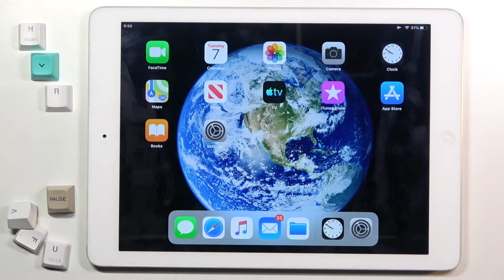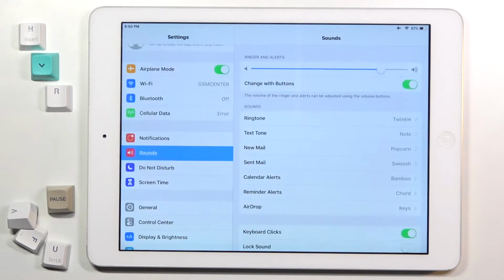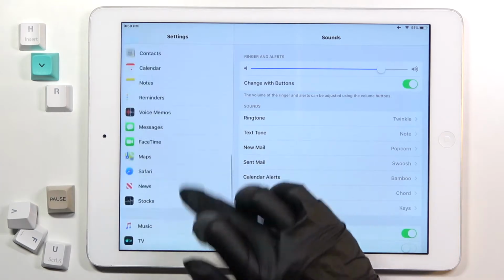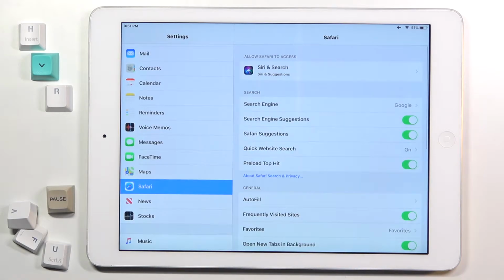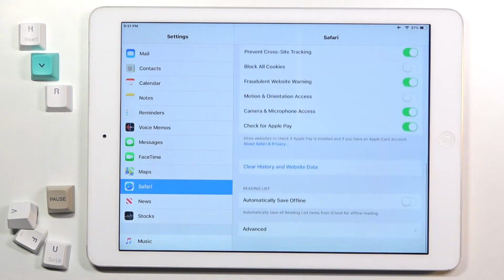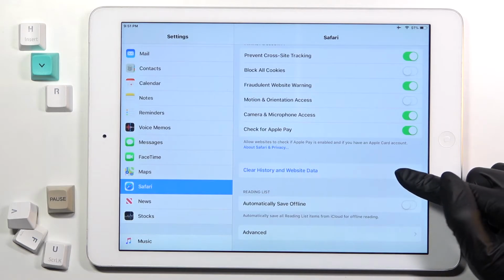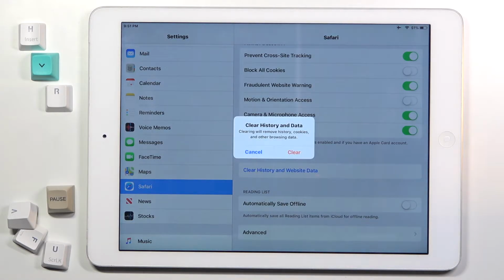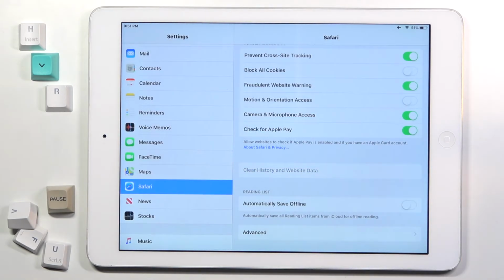How to Clear Browser in iPad Air 1st Gen – Remove Browsing Data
Learn more info about iPad Air 1st Gen:
If you’d like to clear browser in your iPad Air 1st Gen from some data which is not necessary for you anymore, then let’s check above video! Int his tutorial we would like to share with you how easily you can find proper section in the browser which will allow you to remove browsing data successfully. So let’s follow all shown steps and successfully clear browser.

How to delete the history browser in iPad Air 1st Gen? How to clear history in iPad Air 1st Gen browser? How to delete cookies files in iPad Air 1st Gen? How to clear cache in iPad Air 1st Gen? How to delete page history in iPad Air 1st Gen? How to delete Google searches on iPad Air 1st Gen? How to list downloaded files on iPad Air 1st Gen? How to erase history of searched words on iPad Air 1st Gen? How to delete stored passwords and logins on iPad Air 1st Gen?